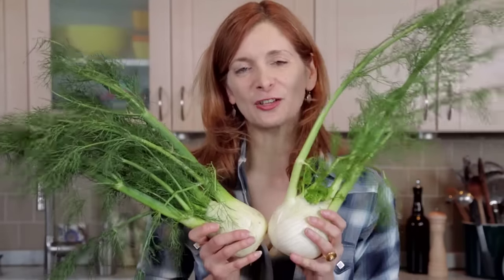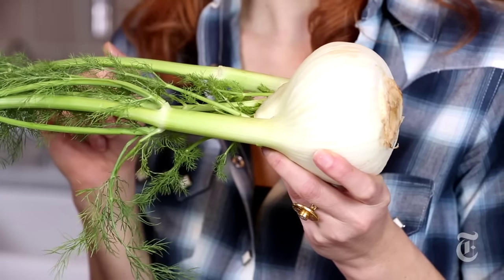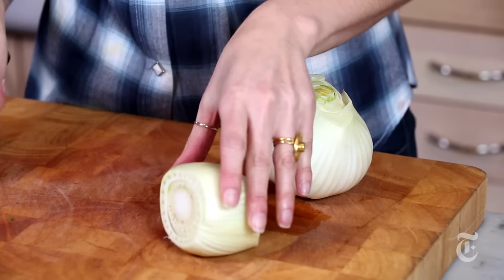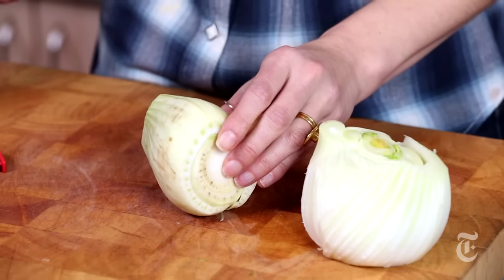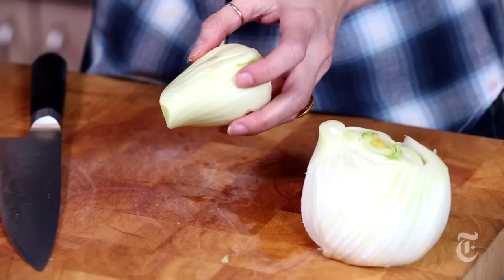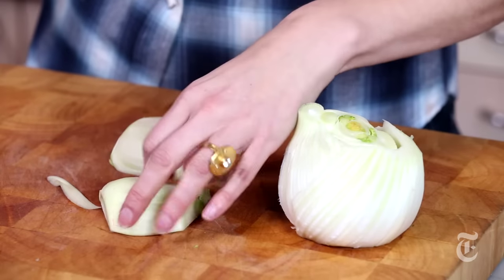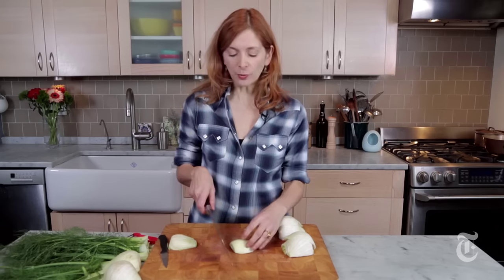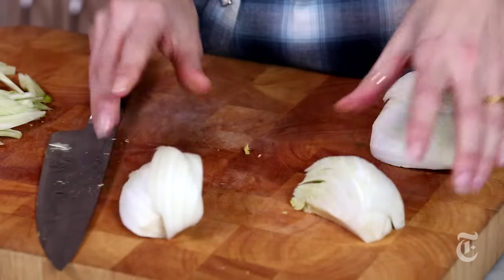How to Cut Up Fennel - Cooking With Melissa Clark | The New York Times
Melissa Clark demonstrates how to cut up fennel to use both the bulb and the fronds.

How to Cut Up Fennel - Cooking With Melissa Clark